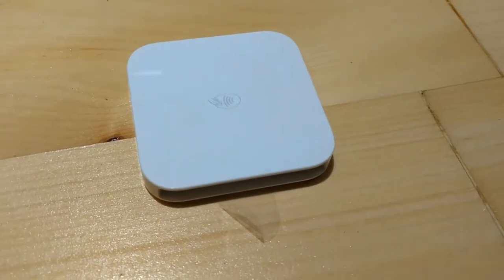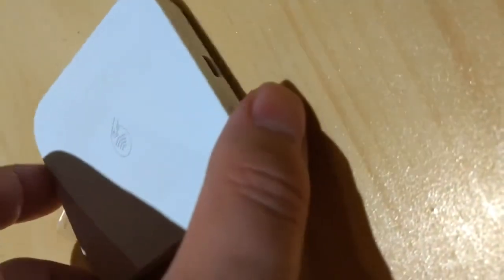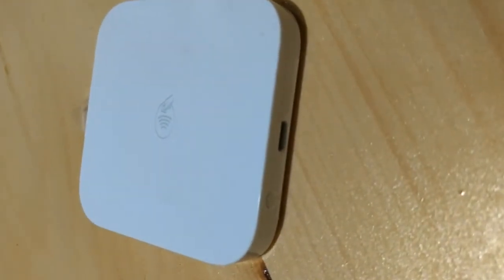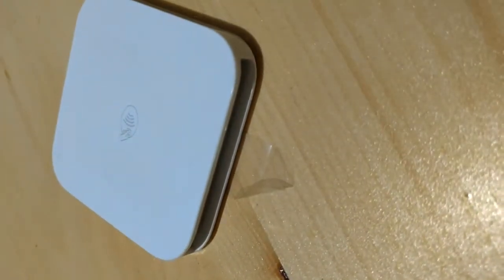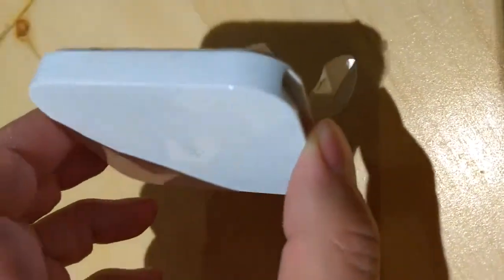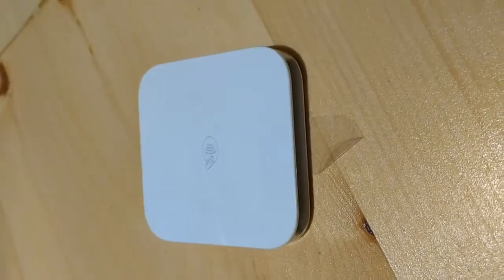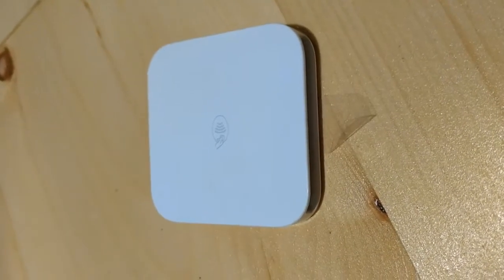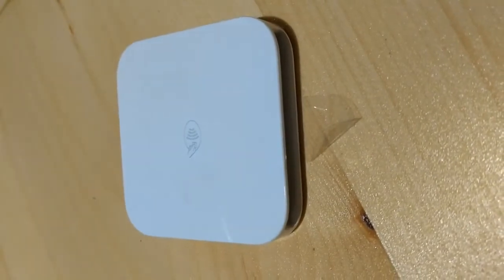Square contactless reader and square platform review - Les Technologies Easy MONTREAL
In this short video we are reviewing the square contactless reader as well as giving our appreciation of the square plaftform and square products. We have been using the ssquare products for a while and we found that the only feature that it is lacking is an API to interconnect with our internal business database